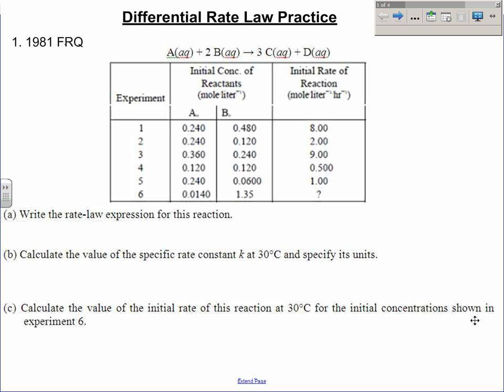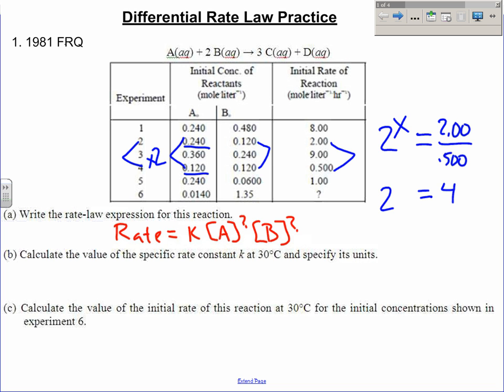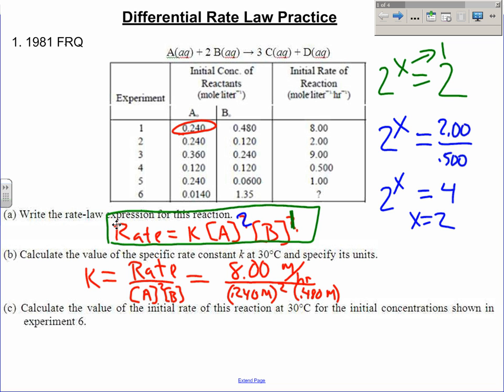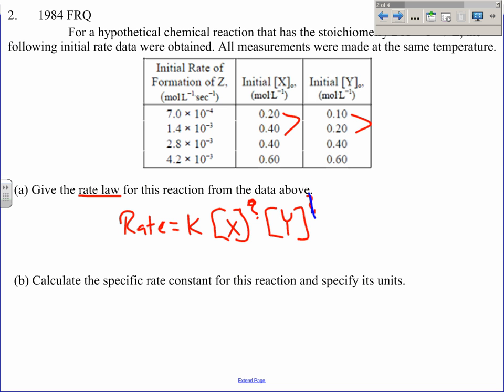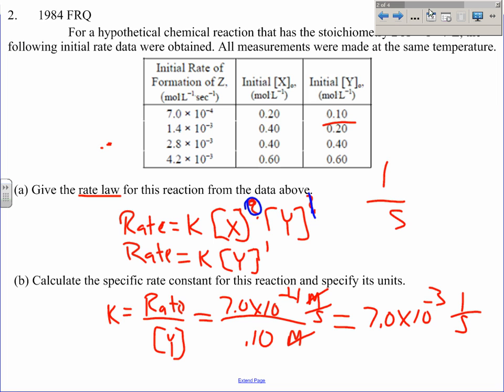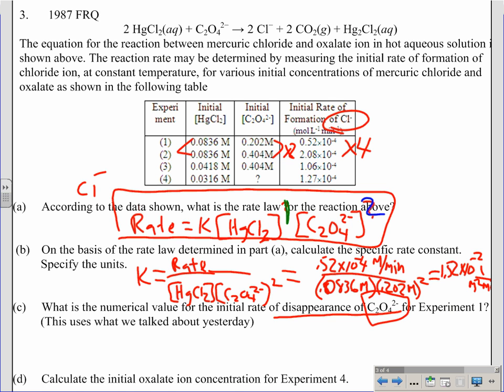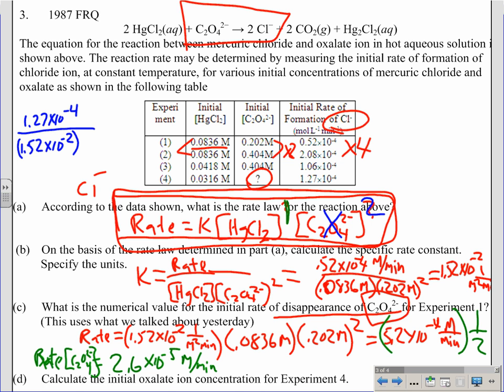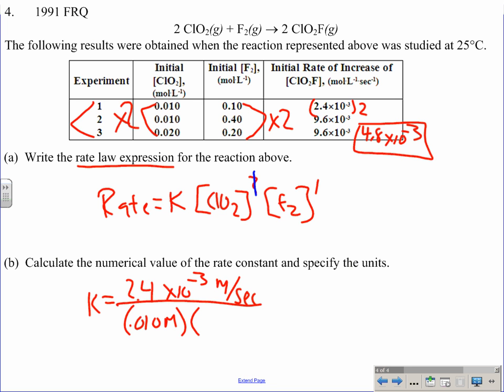BBrown AP Differential Rate Law Practice Movie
Practice problems involving differential rate law.